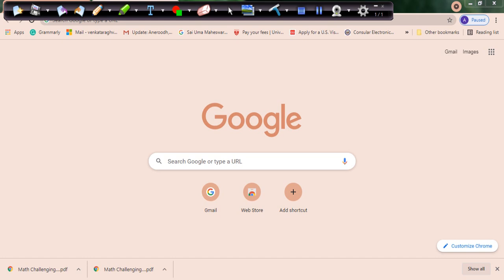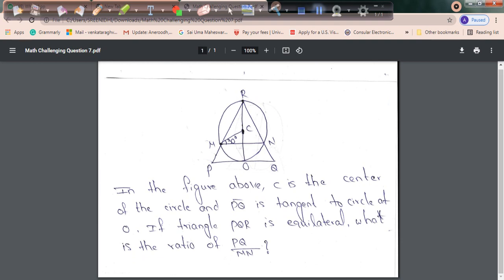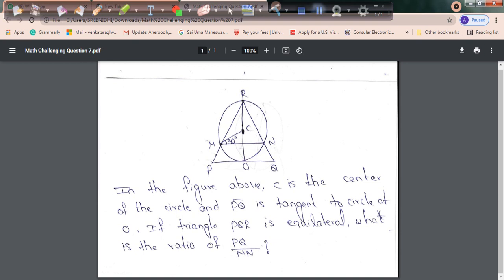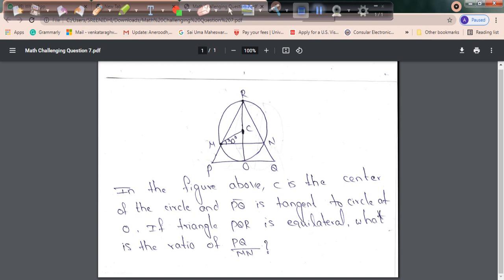Math Challenging Questions.. Test your thinking Skills ..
ACT, SAT ,SAT Subejct test, GRE, Math, Concepts are explained in detail along with examples..

If you can practice all these concepts,you can definitely improve your score to great extent(All my 9 years of experience is put in while making this videos)